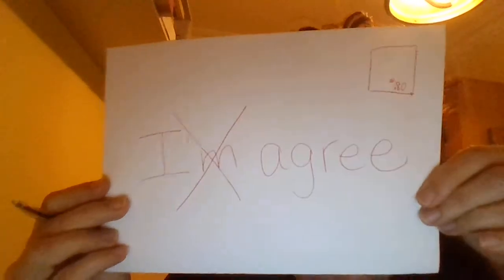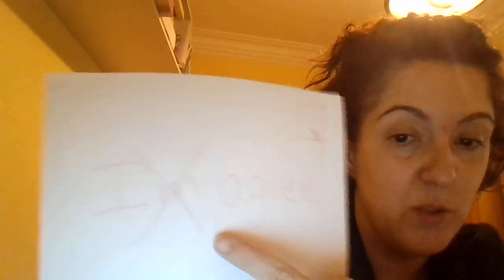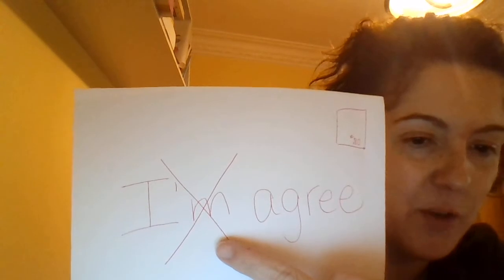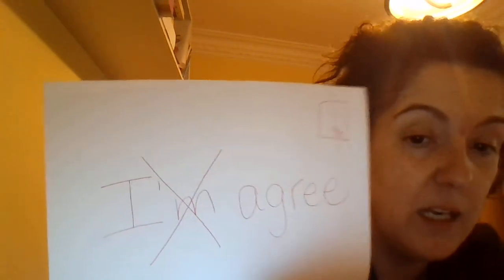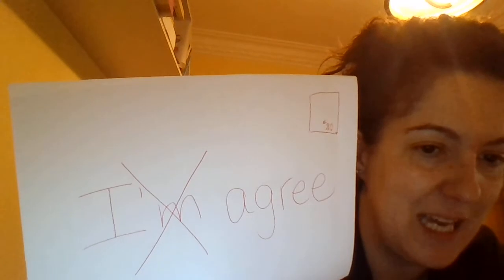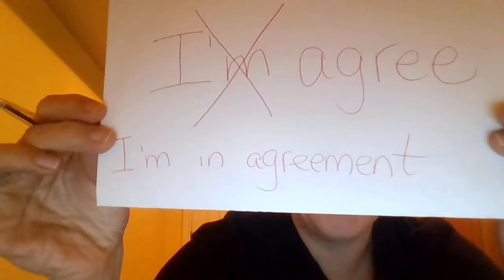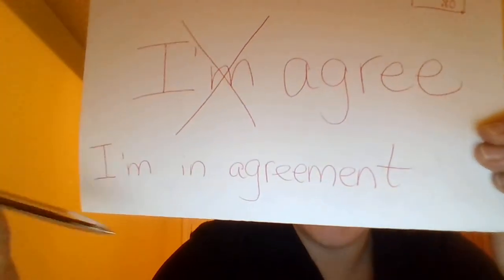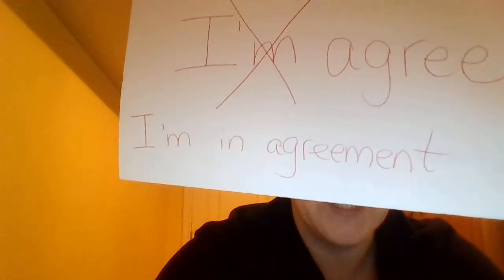CHRIS TRINITY PAGES 31 FUNCTIONS, PAGE 32 9a and b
Tuesday 24th March